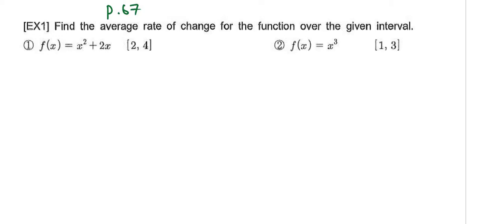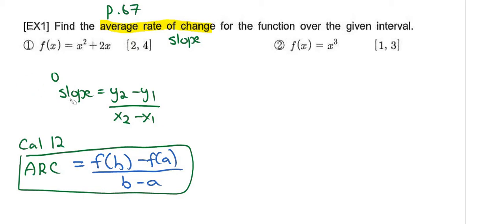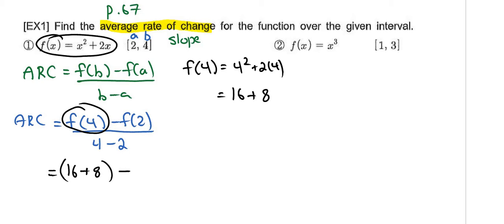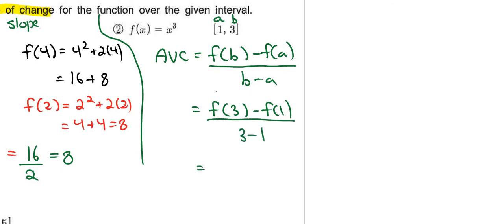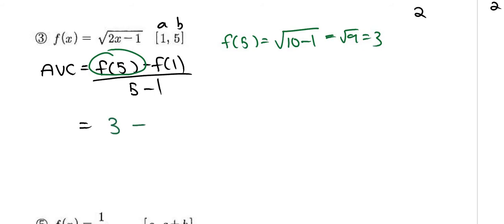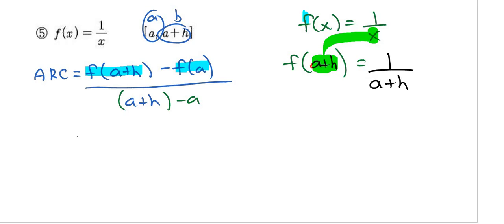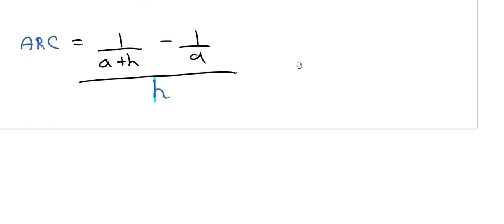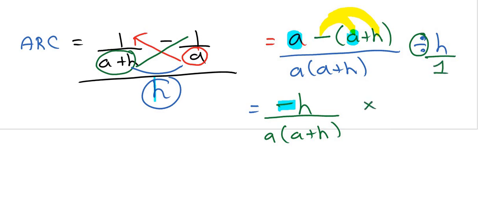Limits Lesson # 7: Average Rate of Change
Average Rate of Change Problems. This video HW guide covers the following problems from your workbook.
Page # 67: Ex1(1,2,3,5)